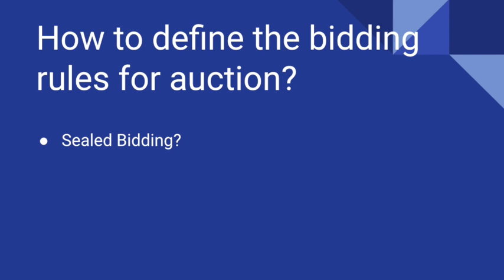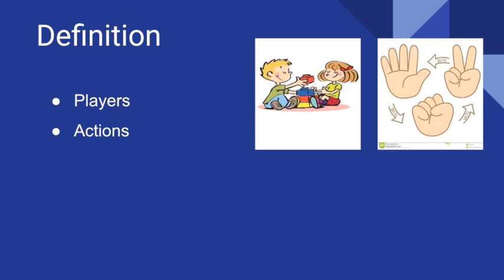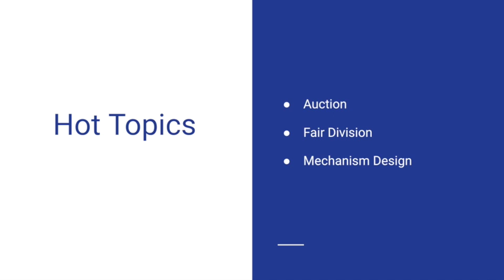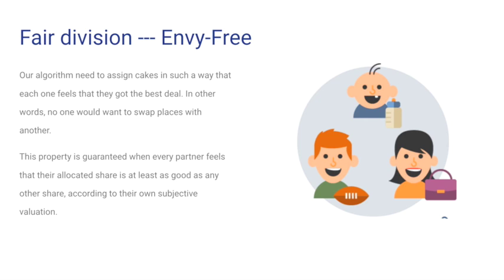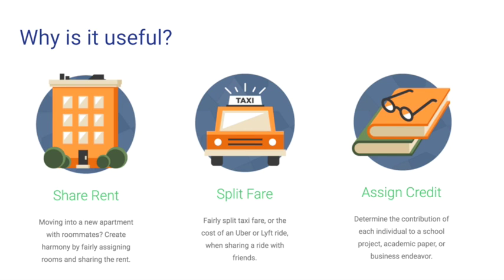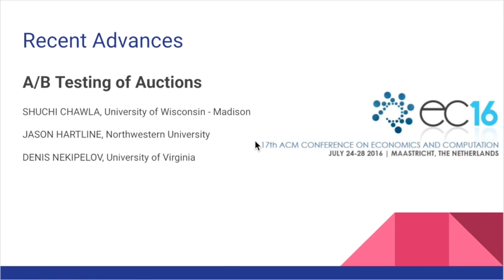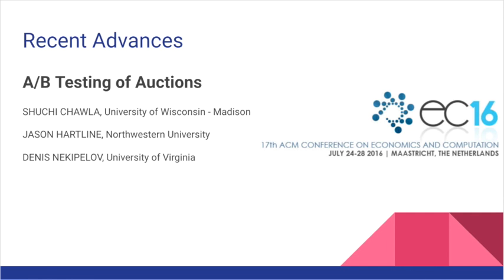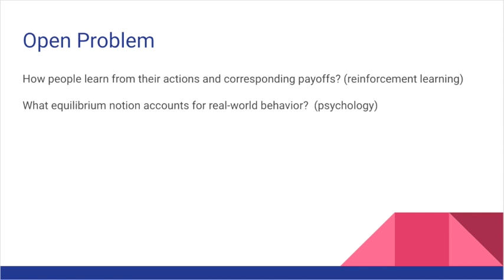15-300 Presentation: Game Theory